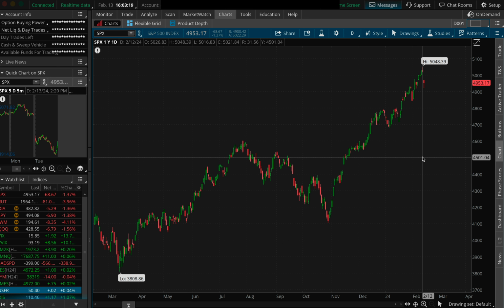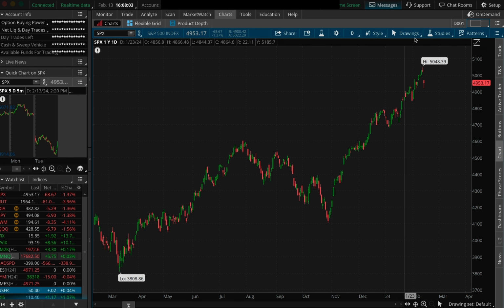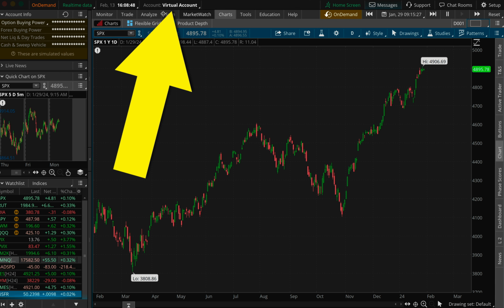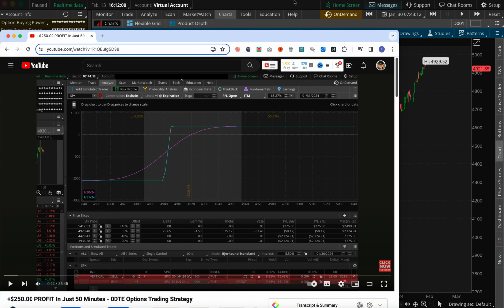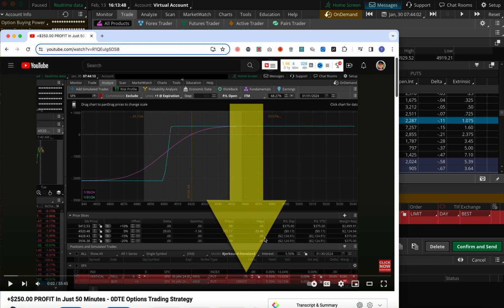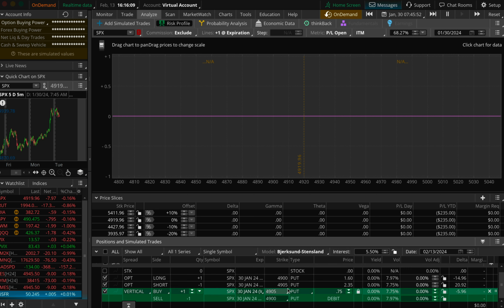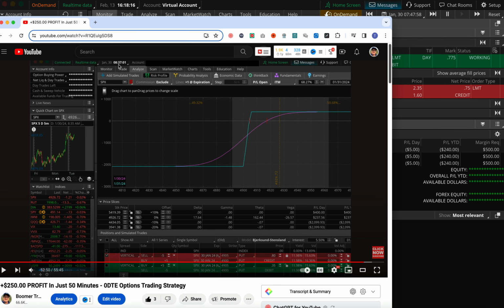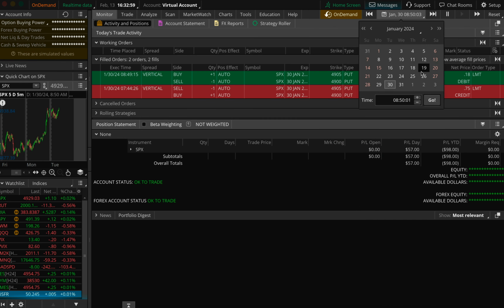Private Coaching Video - 0DTE - FREE Trading Backtester